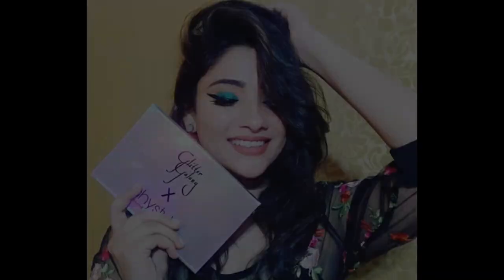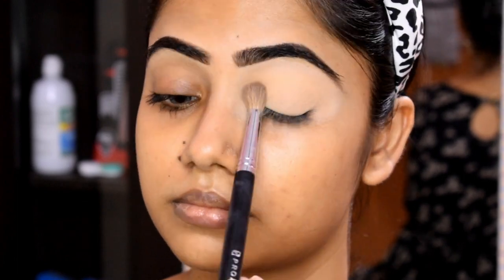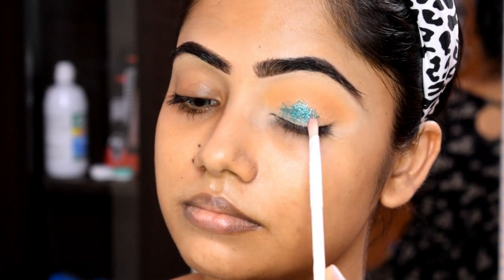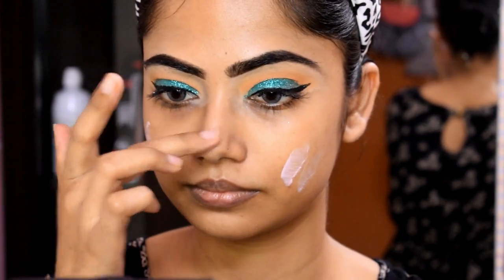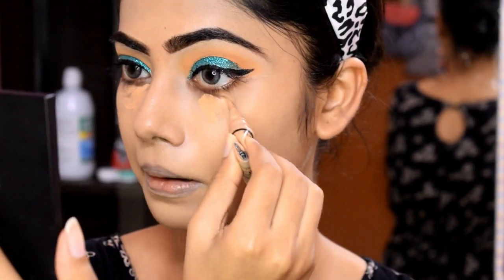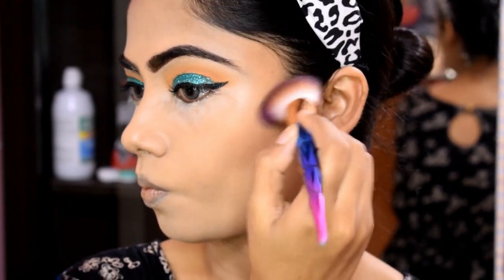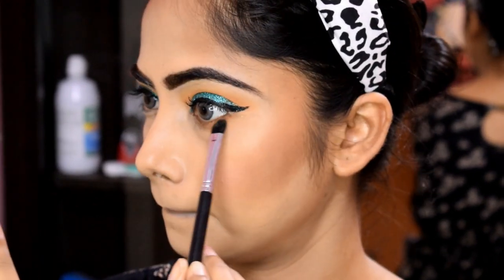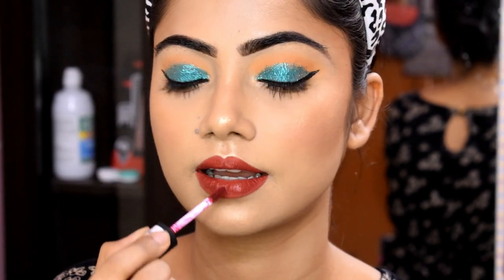recreation look of shy style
Hey viewers, I m beginner on youtube..I need ur love n support..please subscribe my channel for more content..n ur feedback is everything to me..connect with me on my social media profiles..

eshadow palette- revolution pro trend mischief matte palette
glitter galaxy x shy style palette